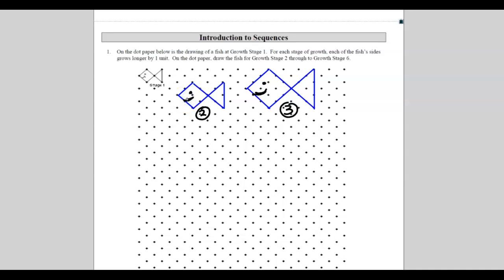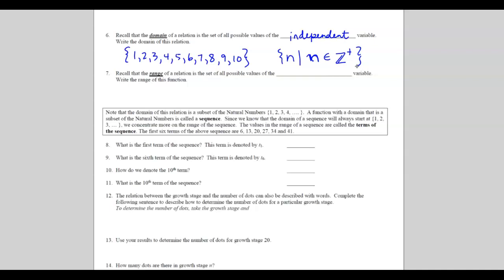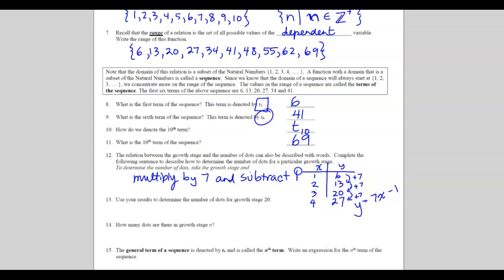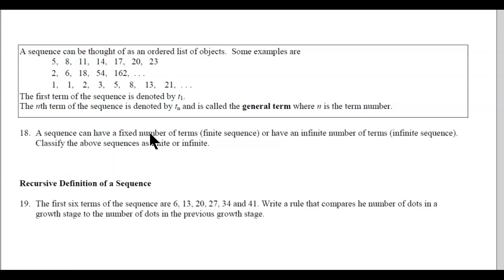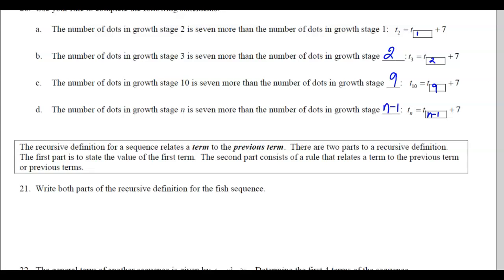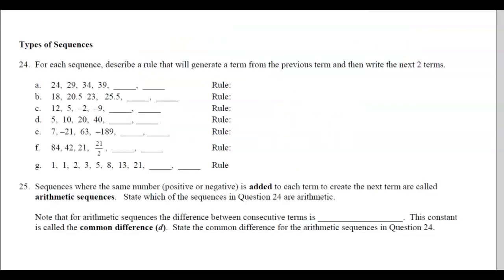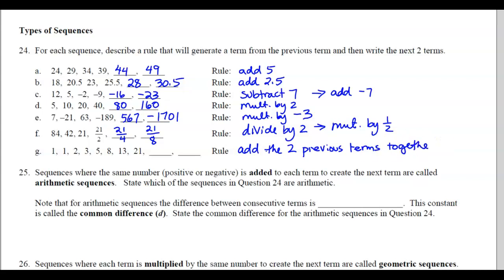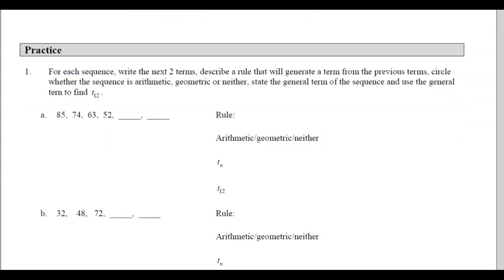1. Introduction to Sequences